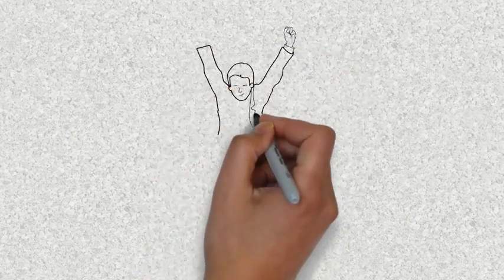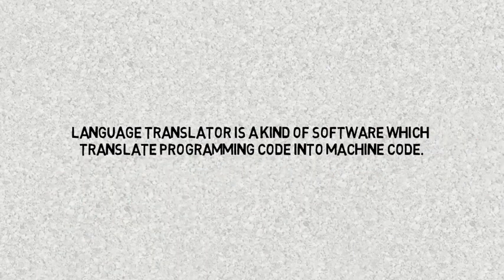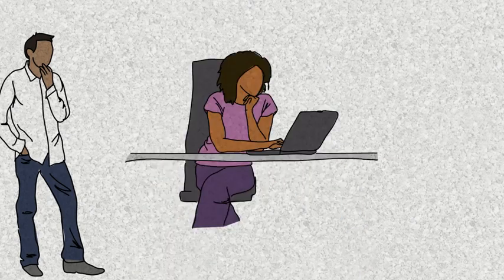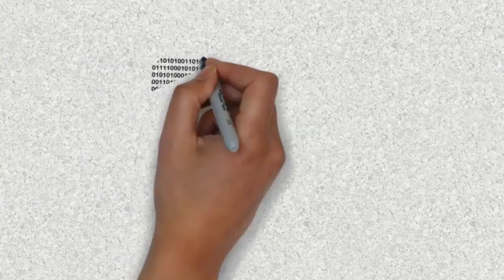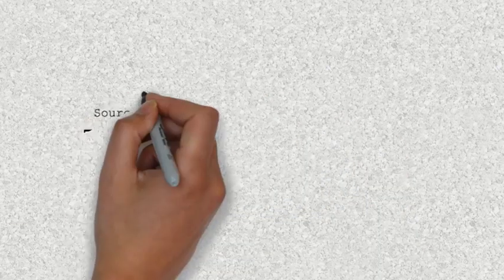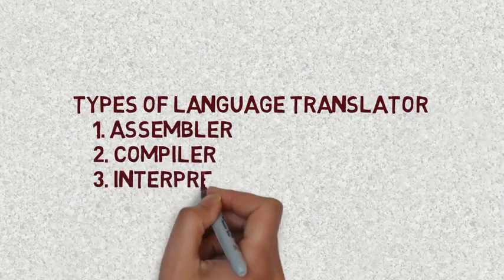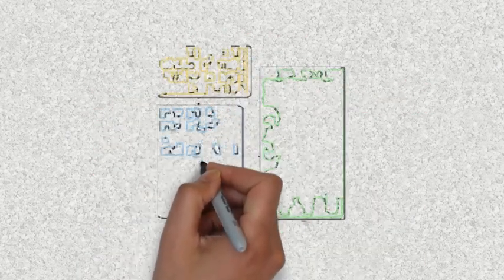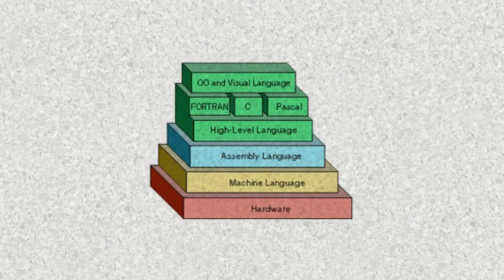What is Language Translator in Computer Programming?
Welcome to Technical School, This video tutorial is about language translator in computer, types of language translator easily explained in Nepali.